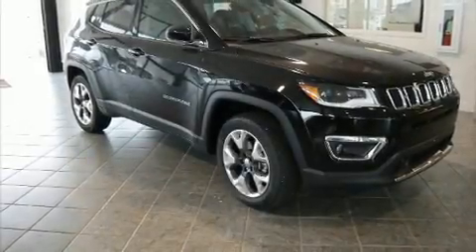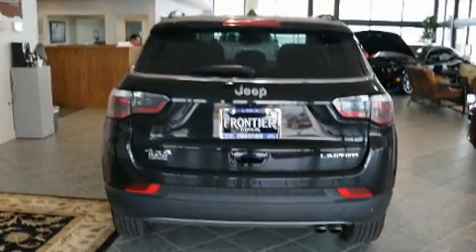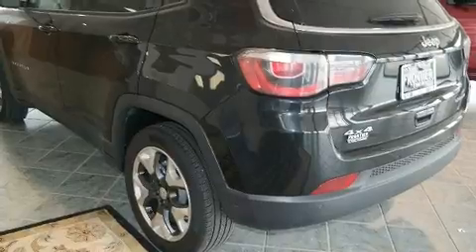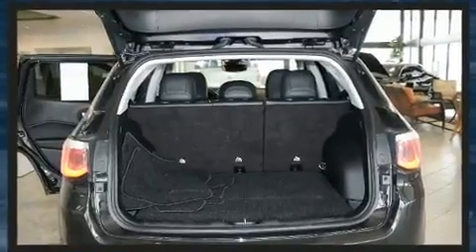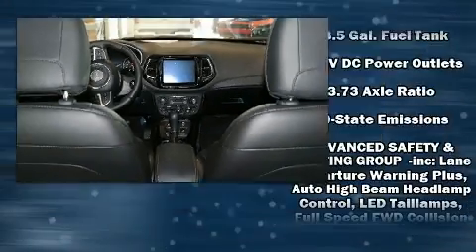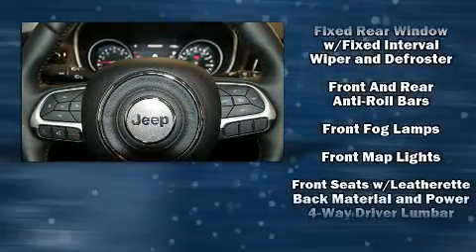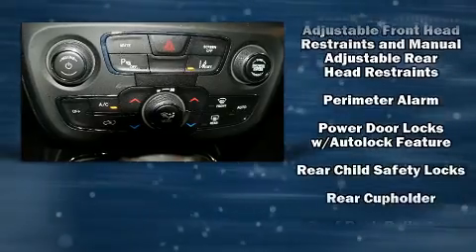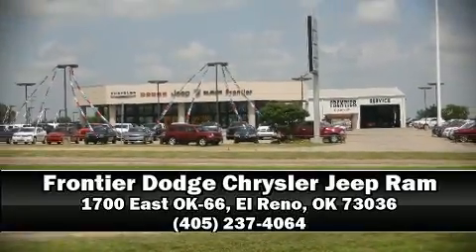2018 Jeep Compass Limited in El Reno, OK 73036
The 2018 Jeep Compass. With less than 10,000 miles on the odometer, this 4 door sport utility vehicle prioritizes comfort, safety and convenience. It features an automatic transmission, 4-wheel drive, and a 2.4 liter 4 cylinder engine. It's equipped with tons of terrific amenities, but it won't break your budget. Like heated seats, leather upholstery, a tachometer, voice activated navigation, heated steering wheel, lane departure warning, cruise control, and 1-touch window functionality. With high intensity discharge headlights illuminating your path, you'll always appreciate maximum visibility. Jeep ensures the safety and security of its passengers with equipment such as: head curtain airbags, front side impact airbags, traction control, anti-whiplash front head restraints, a panic alarm, and 4 wheel disc brakes with ABS. Brake assist technology provides extra pressure when applying the brakes. Our knowledgeable sales staff is available to answer any questions that you might have. They'll work with you to find the right vehicle at a price you can afford. We are here to help you.